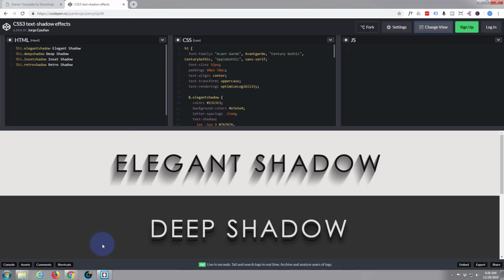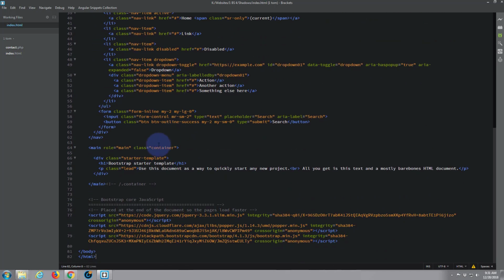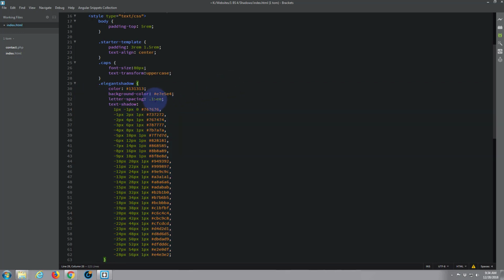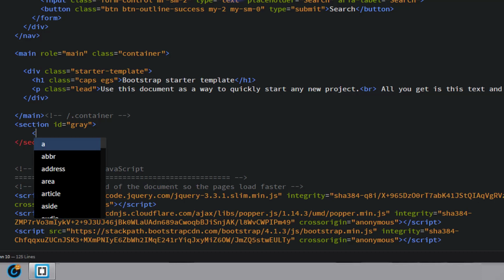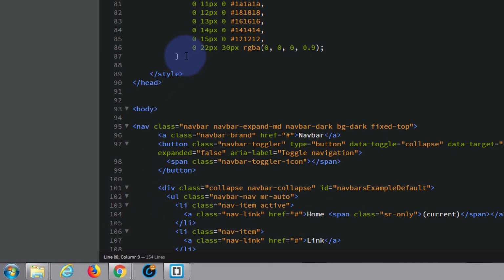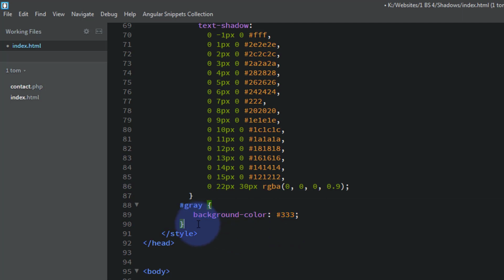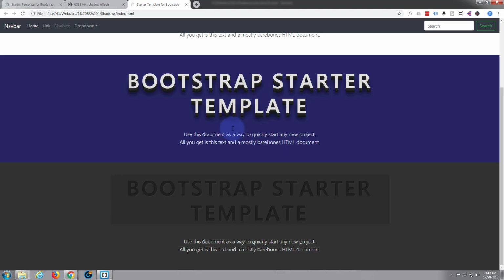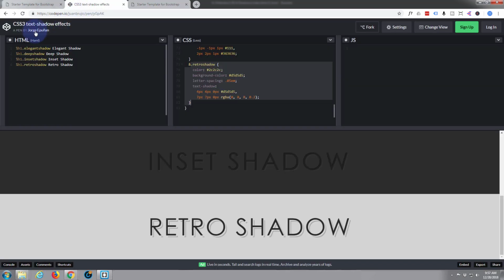Bootstrap 4 Create Awesome CSS Text Shadow Effects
Bootstrap 4 Create Awesome CSS Text Shadow Effects. In this video we are going to customize a Bootstrap 4 website using the brackets text editor. Bootstrap 4 is an awesome platform, it's really fast loading and lightweight, if you are not creating a blog or e-commerce store I would recommend it over WordPress every time. Brackets text editor is a fantastic free code editor that can be used for editing just about any type of code. Brackets is really easy to use and has many free extensions that make coding a bootstrap site really quick and easy.